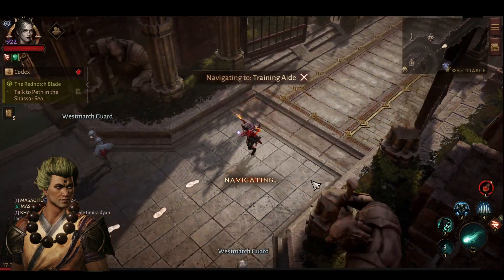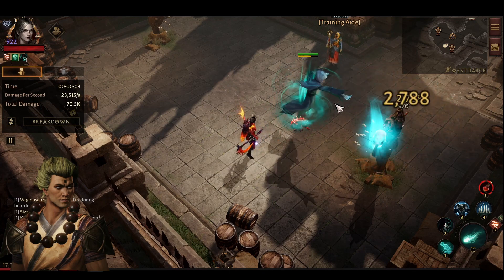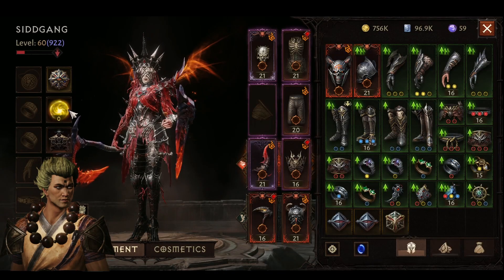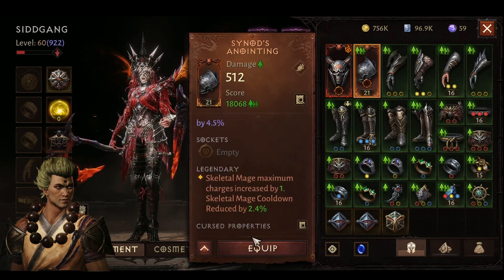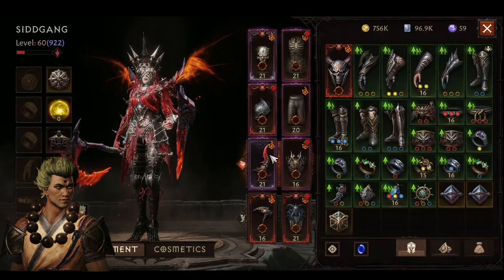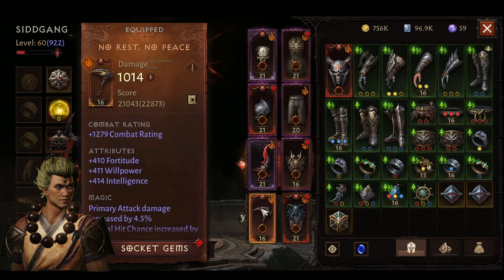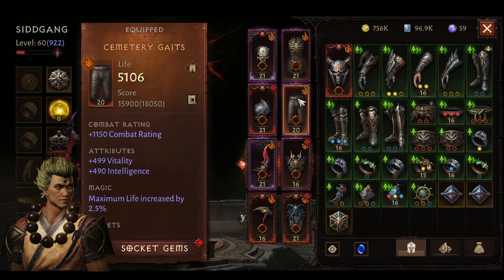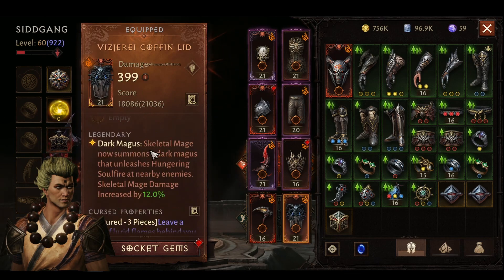Skeletal mage damage comparison & other new necromancer essences | Diablo Immortal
Contents
00:00 Intro
01:00 Damage Test
04:58 New essence synergy
05:50 New bone wall
07:54 Outro